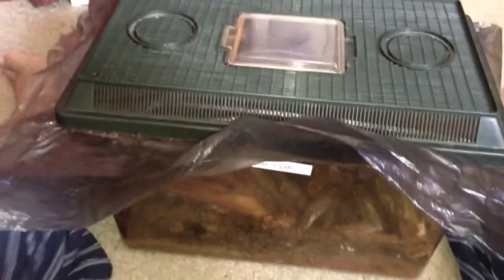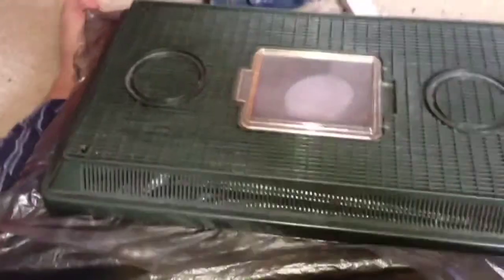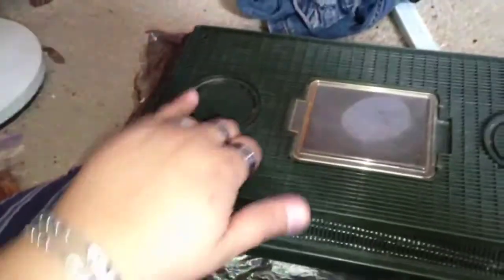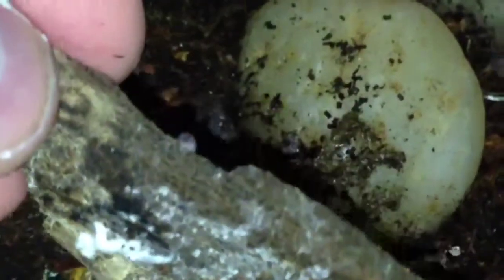Isopod Project Update: 10/14/13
Here I have ideal conditions to sustain and thrive a healthy and active woodlice colony..
Males and females coexist together and they are molting for growth, mating to have more offspring and eating appropriately ..
Here is the Caresheet for terrestrial Isopods . ( you may print this out for your reference , but not redistribute without my permission)